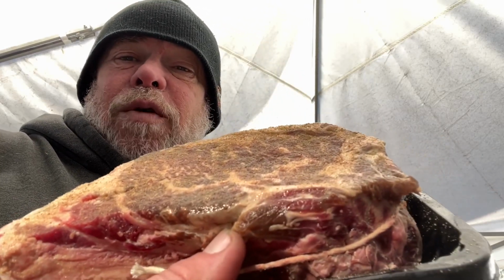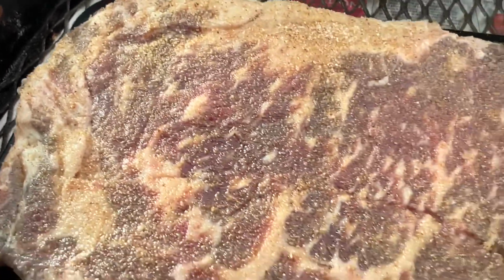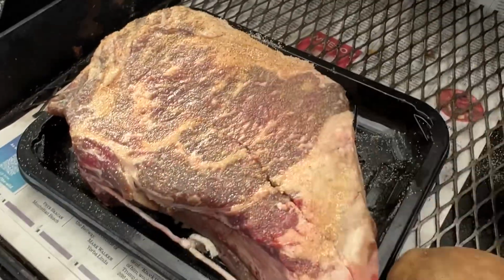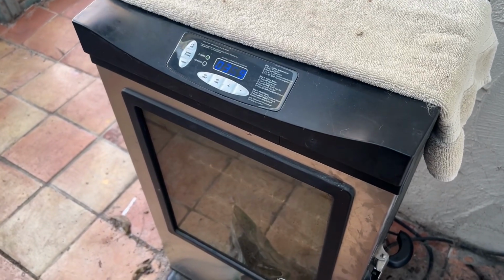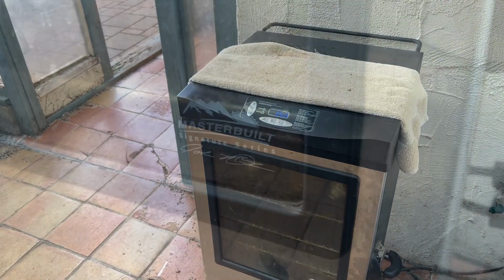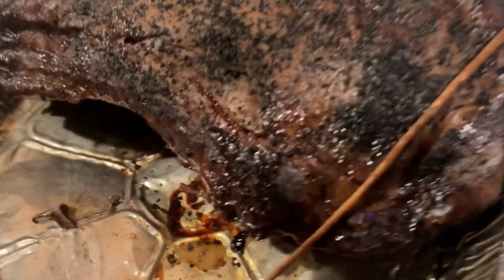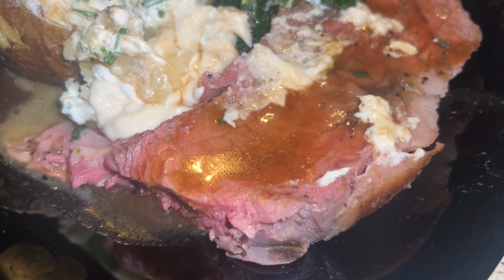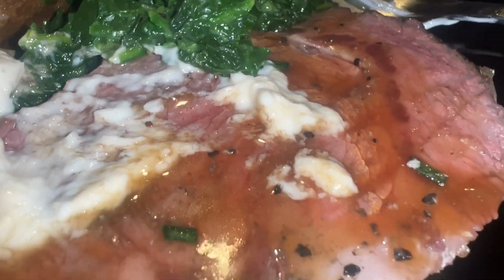Prime Rib MickCotton BBQ Dinner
$26.00 Prime Rib   1-4-24.   Absolutely Delicious and Puppies had some too !! 😎✅🙏.  Please Like & Suburbia 🤡👍😂😂✈️Aliganui Lia